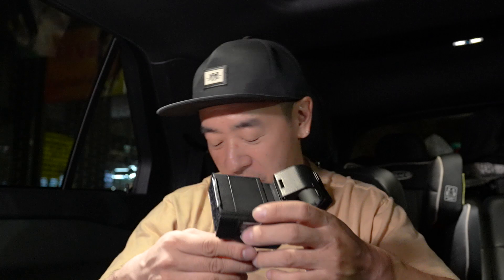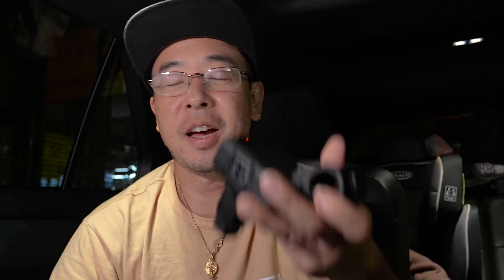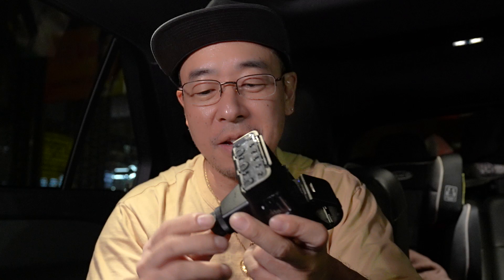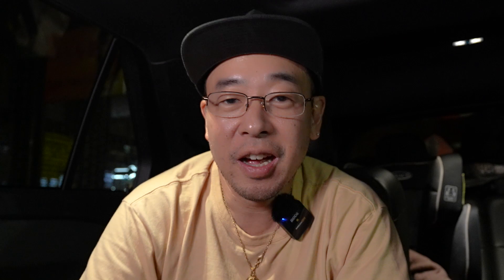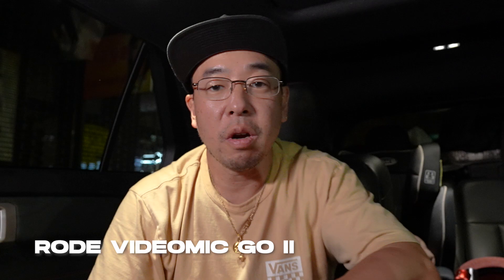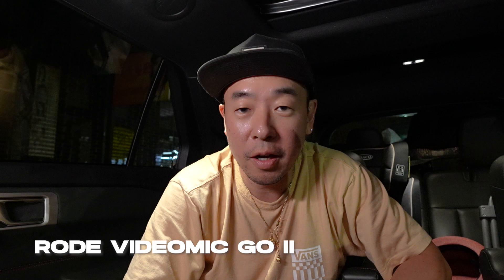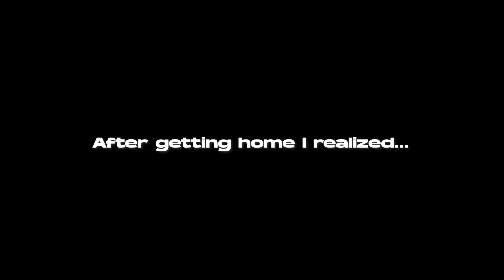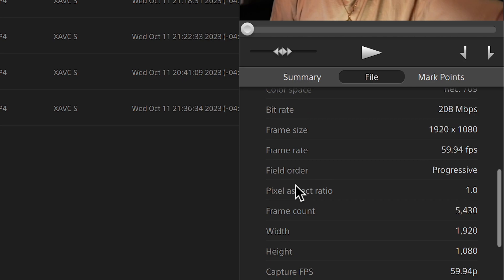Add XLR Inputs to your Sony camera with the XLR-K3M. But it's not perfect...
This was going to be a review of the Sony XLR-K3M, but it ended up being a video nitpicking its flaws and comparing other onboard mic-ing methods. Gain settings on the XLR-P3M was always set to "auto". When the RODE Videomic GO II was plugged in directly to the camera, gain was set to  15. All audio recorded in this video is "as is" from the camera media, with the exception of  the audio compressor I applied to the master audio track in order to lift the overall gain. (Threshold -20db, Ratio 1.5, Gain +5db / Limiter set to -1db) Spoiler, most of the setups I tested sound very similar despite the price differences.